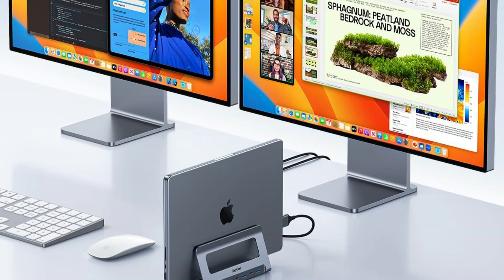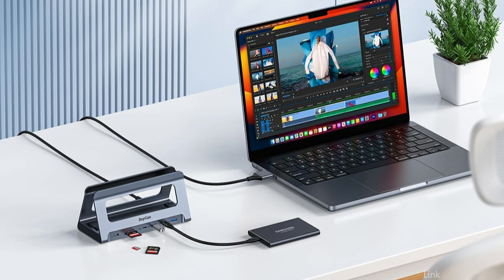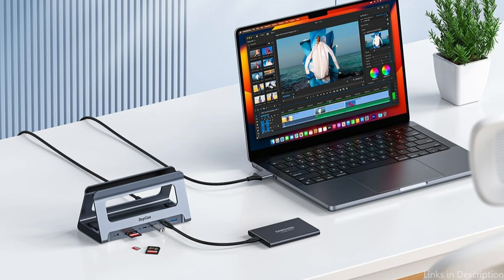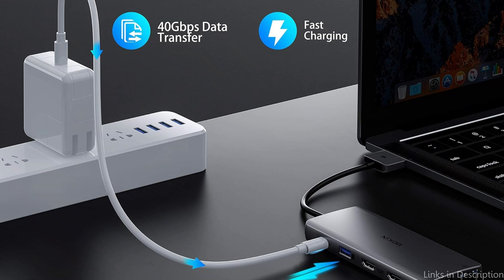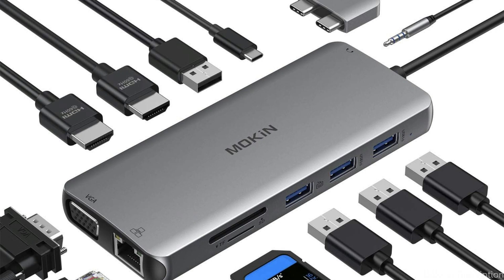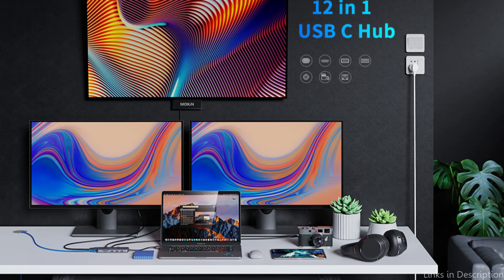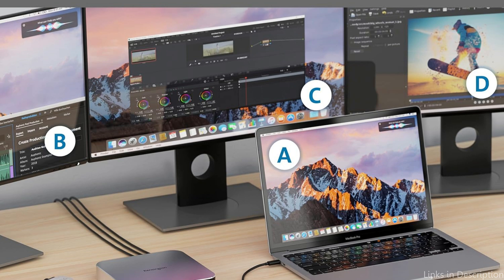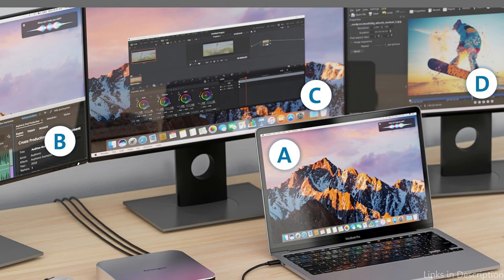Best Dual Monitor Docking station or adapters for MacBook Pro and Air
The best dual monitor docks adapters made especially for M1, M2, M3, M4 MacBook pro and air owners will be reviewed in this video.

1. Raycue dual monitor dock for MacBook

2. Mokin 12 in 1 dual monitor USB C Hub adapter for Macbook

3. Kensington AD220S3 Macbook dual monitor dock or adapter

More docks